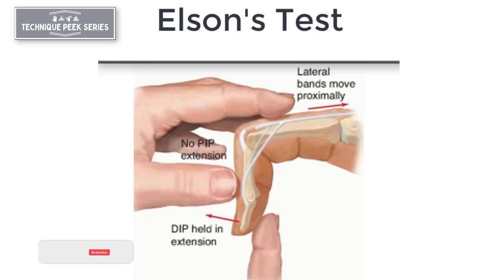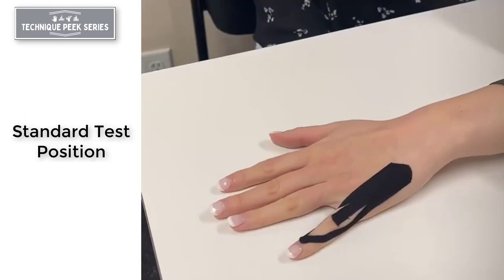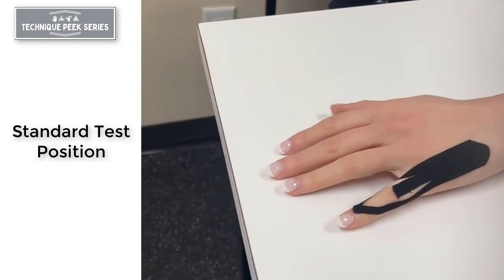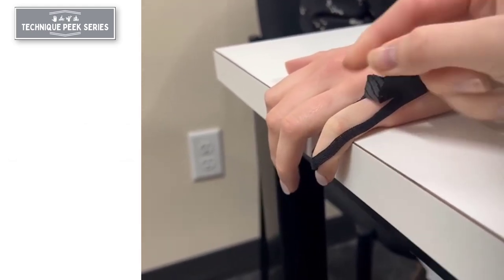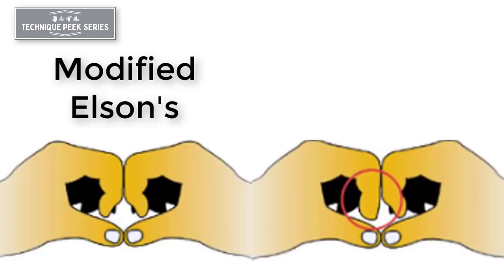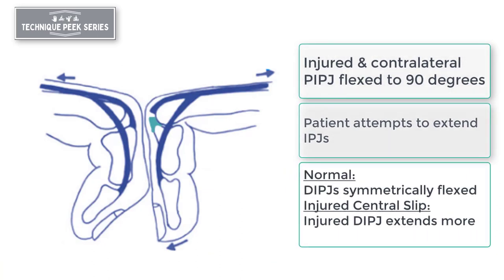How to Assess Central Slip Tendon Tears - Elson's Test | Technique Peek Series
This Technique Peek Series video features Joanna Spivack, OTR/L, CHT, demonstrating how to assess the integrity of the central slip tendon in the finger by using the Elson's Test. Joanna explains how the test is performed along with an alternative modified version.